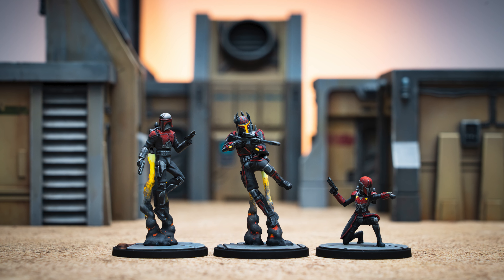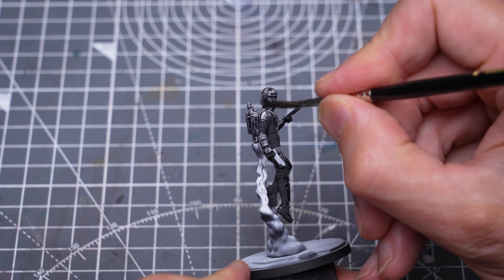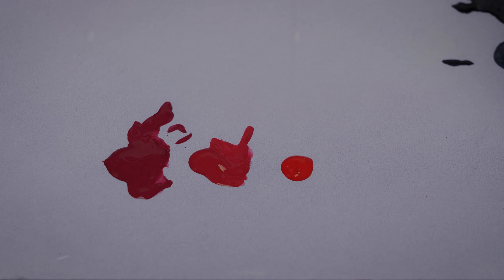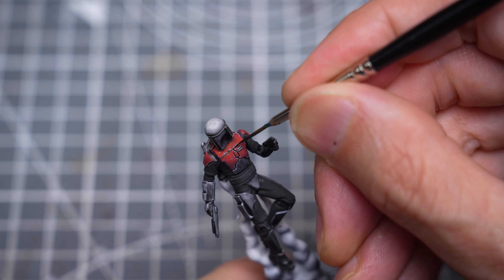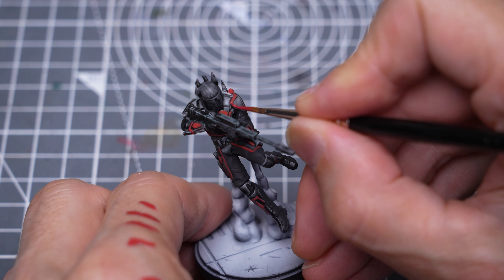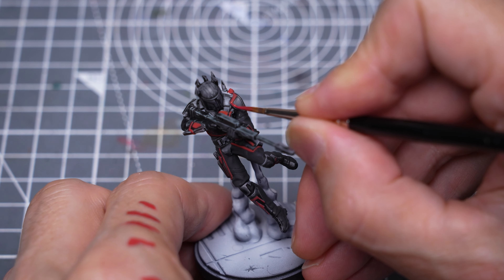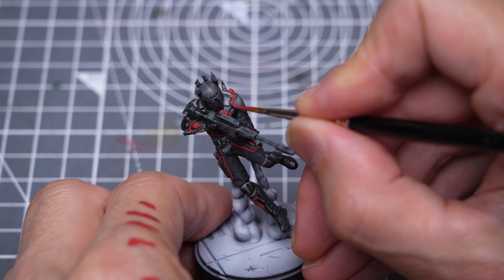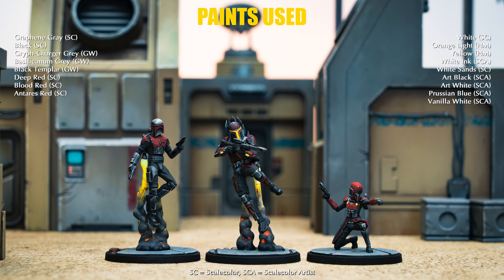How to Paint Gar Saxon and the Mandalorian Super Commandos from STAR WARS™: Shatterpoint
Hello!  This is a guide to painting Gar Saxon and the Mandalorian Super Commandos from Atomic Mass Games' STAR WARS™: Shatterpoint!

For some beginner tips and advice you might find this video helpful - including advice on getting the Scalecolor paints to behave, brush care, and magnification

0:00 - Intro
0:50 - Black & Grey Base Colours
4:47 - Red & Black Markings
10:29 - Lights
11:47 - Suit Highlights
12:57 - Rocket Trails
13:59 - Optional NMM-Style Highlights etc

PAINTS USED:

Graphene Gray (SC)
Black (SC)
Gryph-Charger Grey (GW)
Basilicanum Grey (GW)
Black Templar (GW)
Deep Red (SC)
Blood Red (SC)
Antares Red (SC)
White (SC)
Orange Light (HM)
Yellow (HM)
White Sands (SC)
Art Black (SCA)
Art White (SCA)
Prussian Blue (SCA)
Vanilla White (SCA)

(SC = Scalecolor, SCA = Scalecolor Artist, GW = Games Workshop, VMA = Vallejo Model Air, VMC = Vallejo Model Color, HM = Hera Models)

Or Amazon

In this video I used the Rosemary & Co Series 33 brushes (sizes 1 and 2)

And for dry brushing the base I used the Rosemary and Co dry brush (small)

In the USA the Scalecolor paints can be bought direct

Desk Lamp by Redgrass Creative (I actually use a larger, overhead lamp when filming, but this is a great hobby lamp for most people)

Hobby Holder (And I just stick the minis on with White Tack/poster putty)

The airbrush used for priming was the Iwata Revolution CR

Daler Rowney Flow Enhancer

AK Interactive Ultra Matte Varnish

All music composed by and © copyright owned by Sorastro (For more information about the music